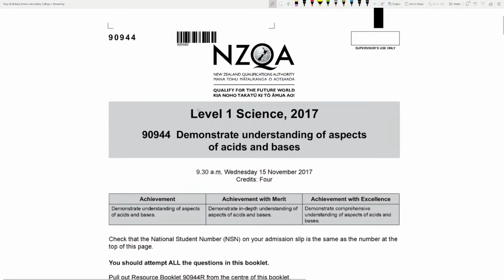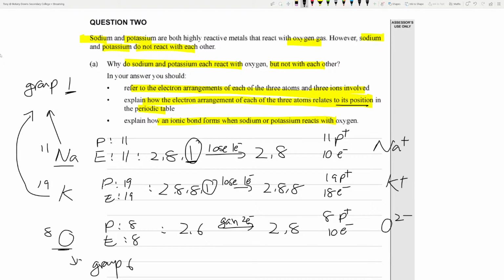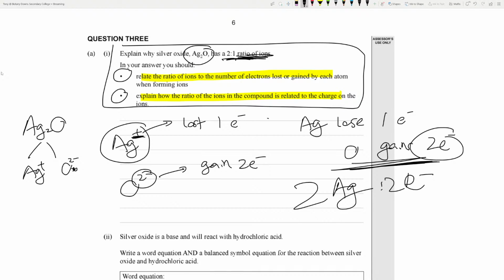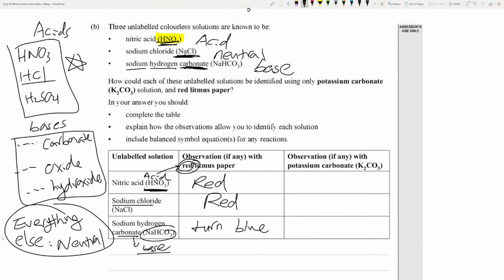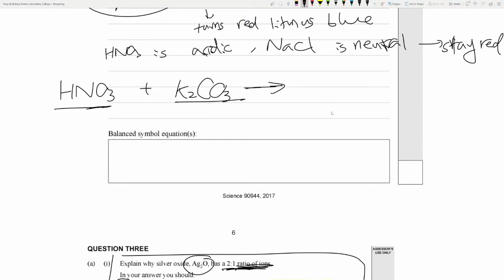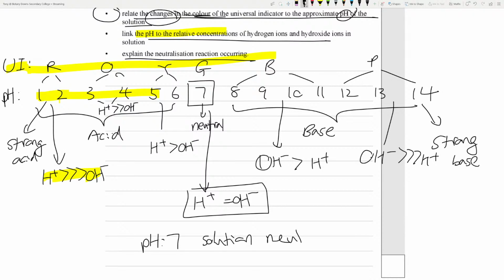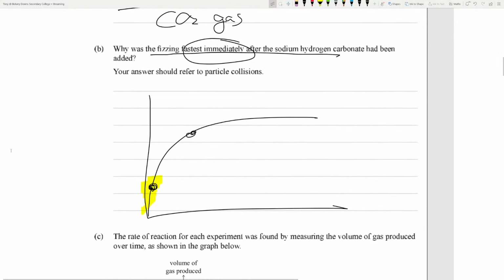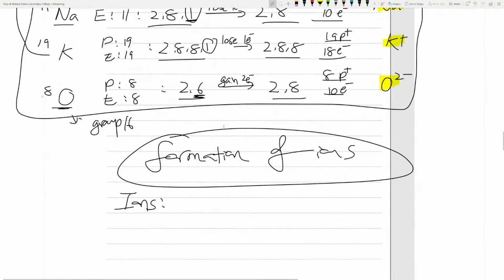2022 L1 Science Acids and bases Live tutorial and Q&A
Live tutorial for NCEA level 1 Science Acids and Bases